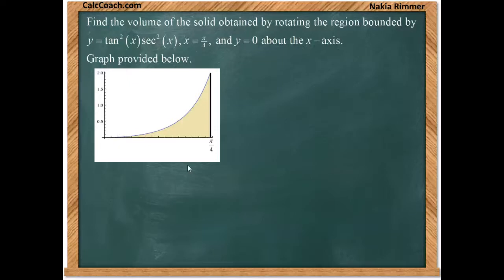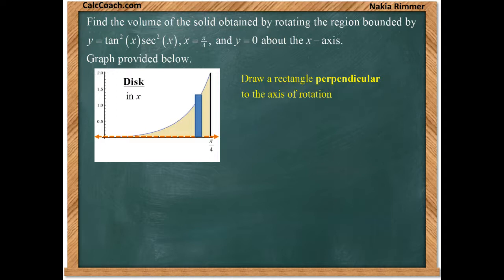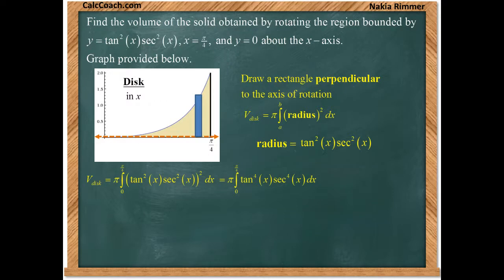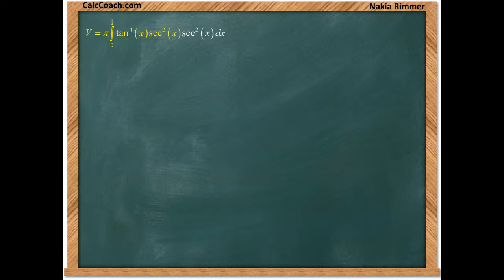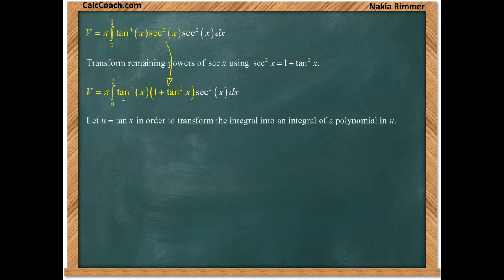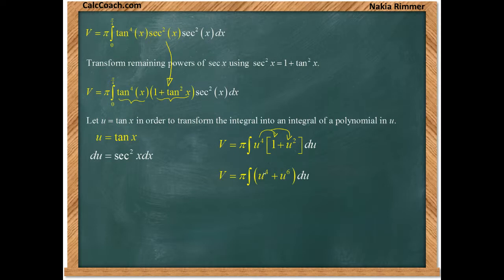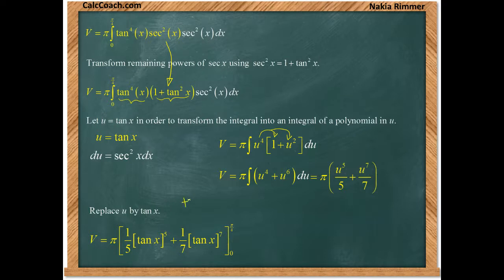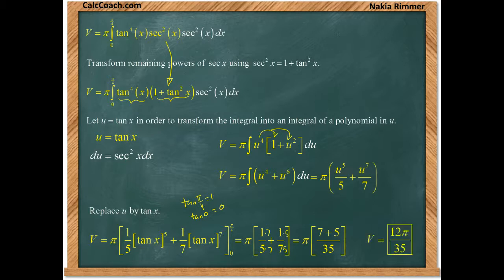Integrating Powers of Trigonometric Functions Video 3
An example of integrating powers of tan(x) and sec(x).  It can be solved nicely if
a)  the power of tangent is odd and there are powers of secant
b)  the power of secant is even
it turns into a u-substitution problem.